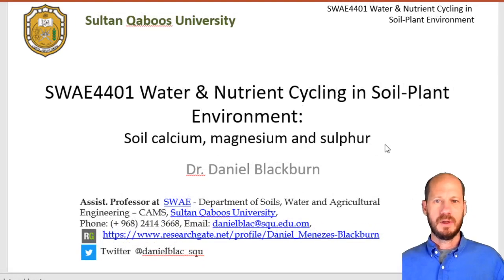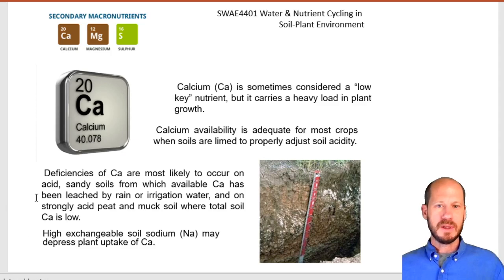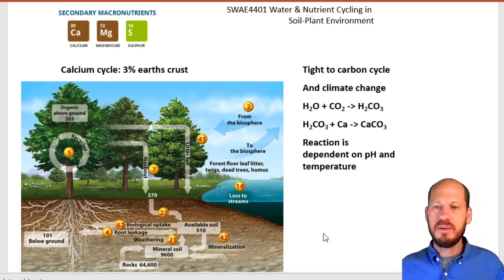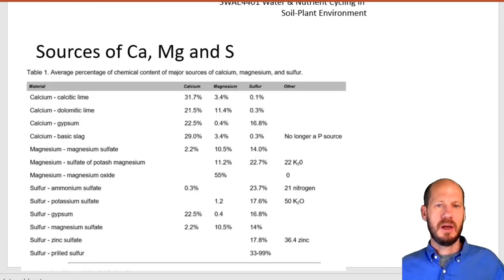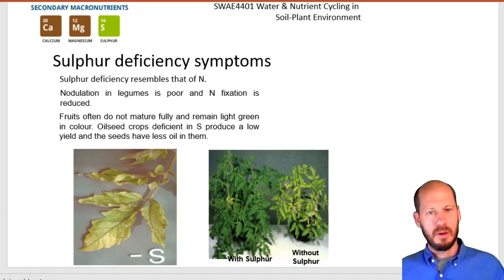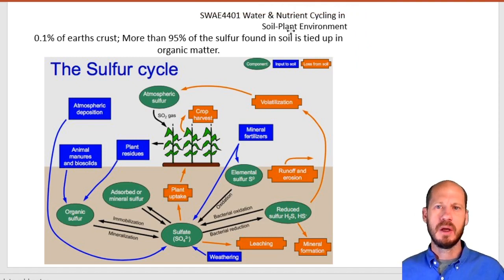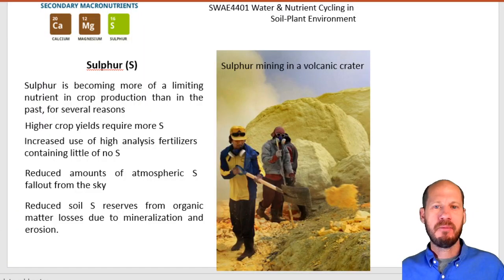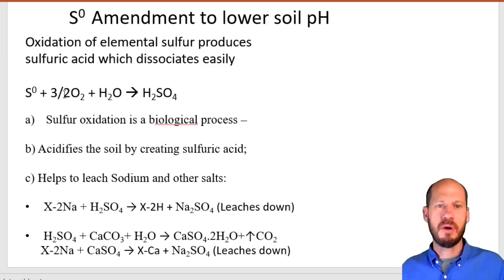Soil Calcium, Magnesium and Sulfur cycle and availability to plants